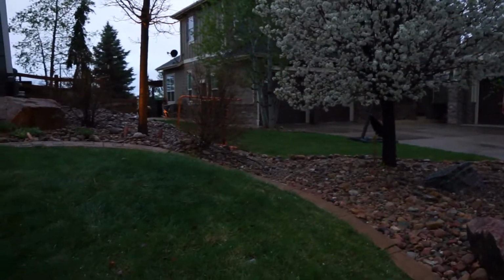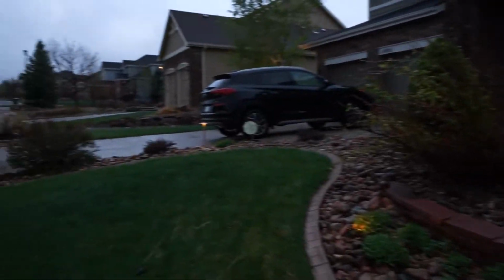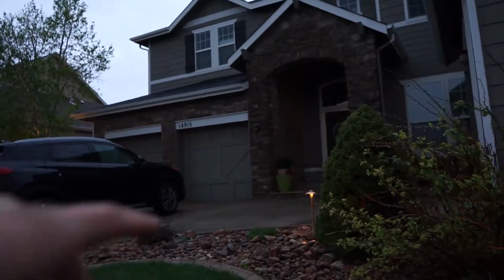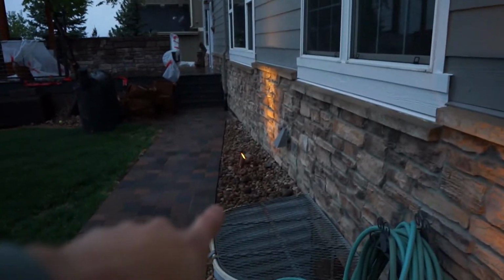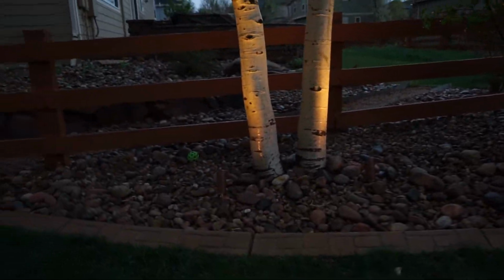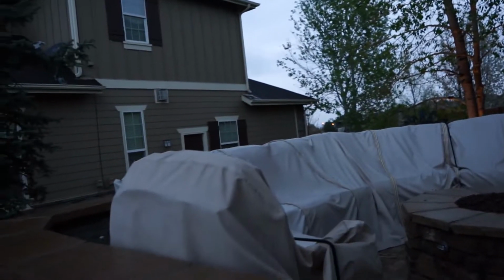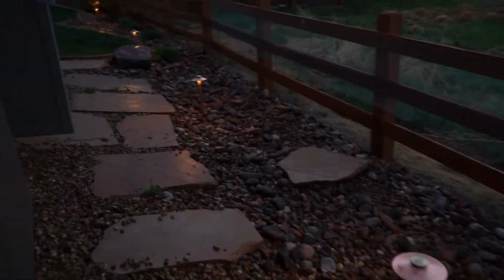Professional Landscape Lighting Installation | Lindquist Outdoor Lighting | Northern Colorado | 005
Wrapped up this beautiful installation in Northern Colorado last week. Very fun project that taught me a lot!

Removed an outdated Kichler system and replaced it with gorgeous new LED fixtures from Brilliance Metal Works. Redesigned some of the original layout to bring alive the most important features of the home and landscape. With proper lighting techniques, we were able to better showcase the outdoor environment and give a warm inviting feel to this clients outdoor space.

*Final walkthrough at the end

Lindquist Outdoor Lighting LLC.

IF YOU'RE GOING TO DO IT, DO IT RIGHT!